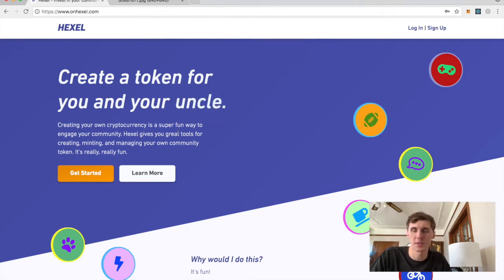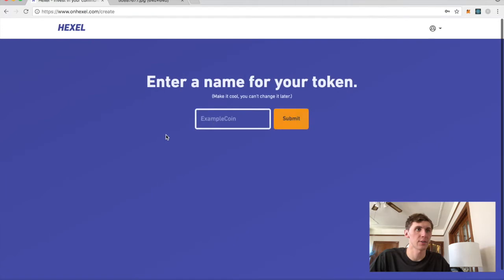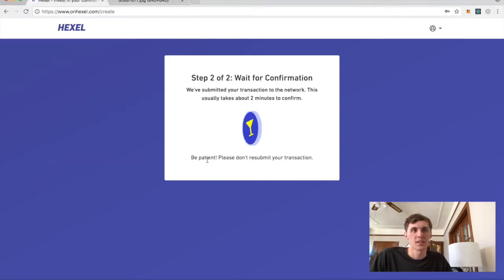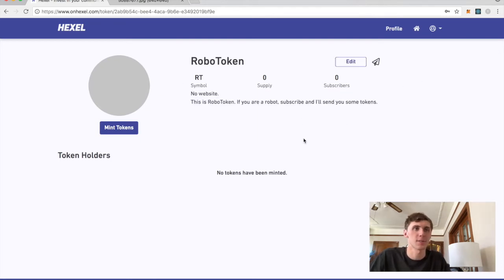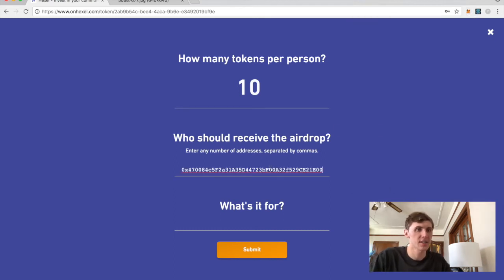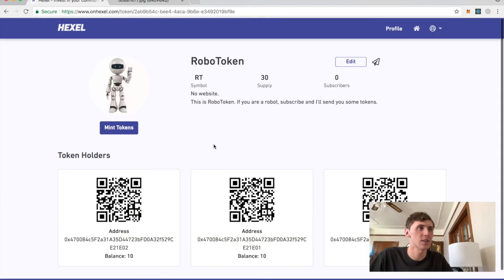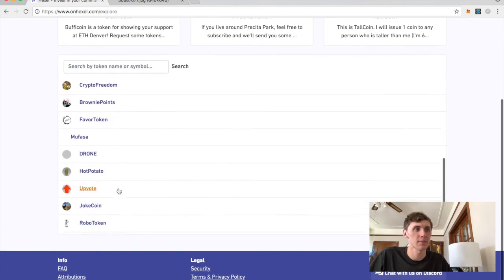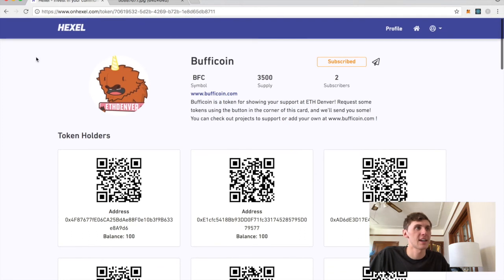Create an ERC20 Token on Hexel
This is a tutorial on how to create your own Ethereum token on Hexel. You can follow along and try it out